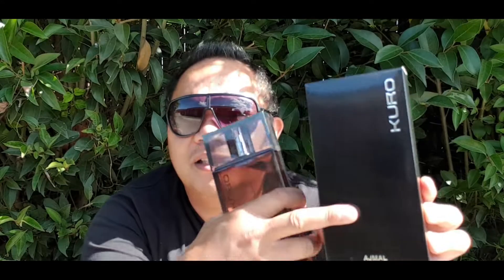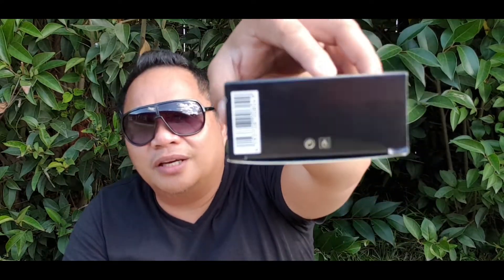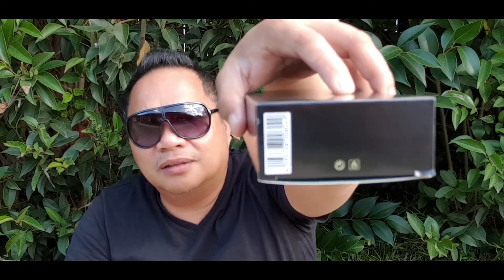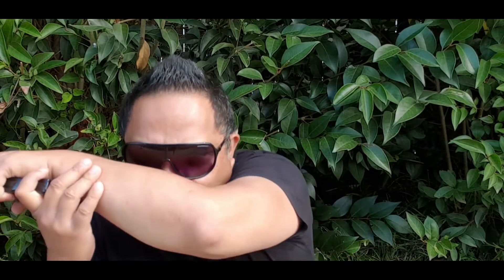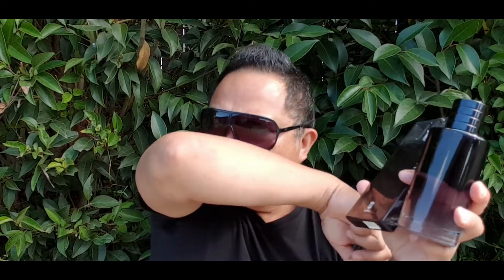AJMAL KURO EDP FRAGRANCE REVIEW || DIOR SAUVAGE CLONE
Hello Guys today we are doing Discovery Series this fragrance has not been reach to the hype of Youtube. guys joing for this new video.